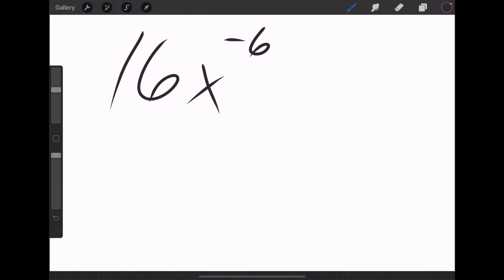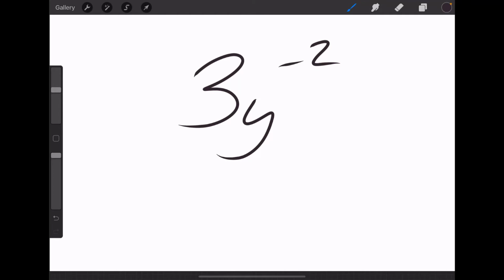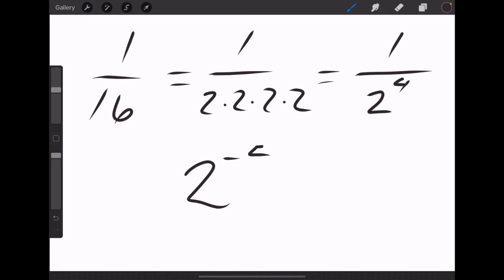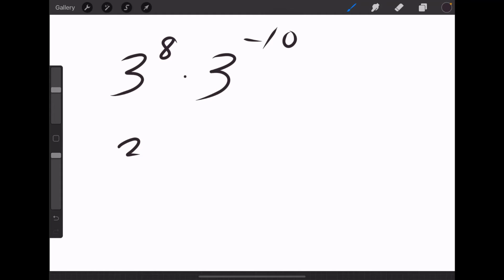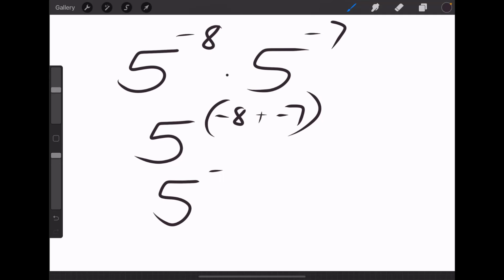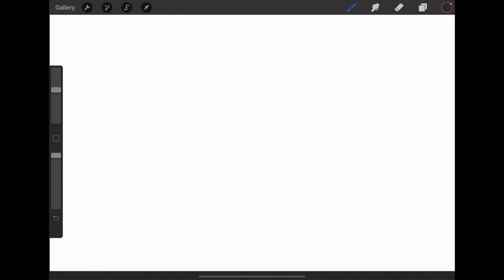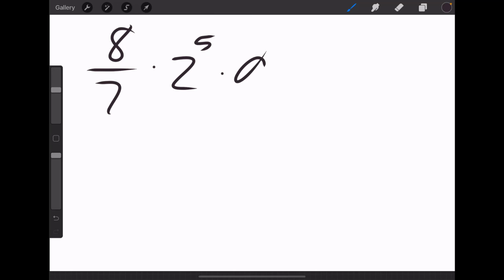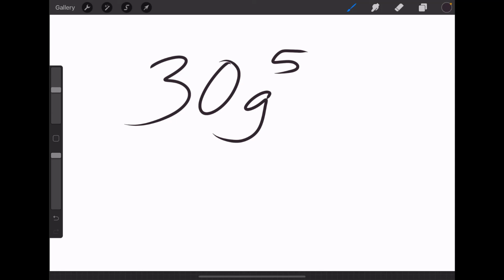Negative Exponents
A tutorial on simplifying expressions with negative exponents